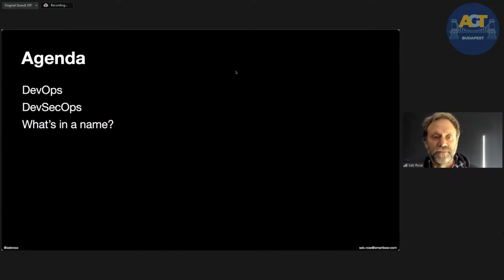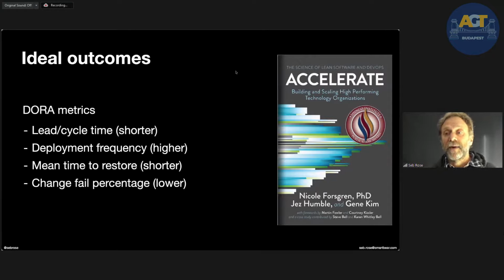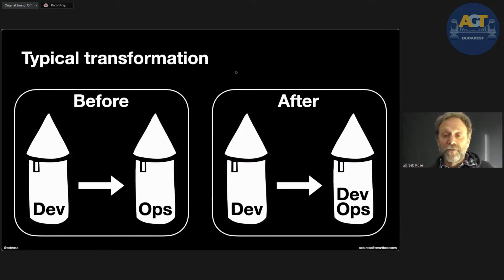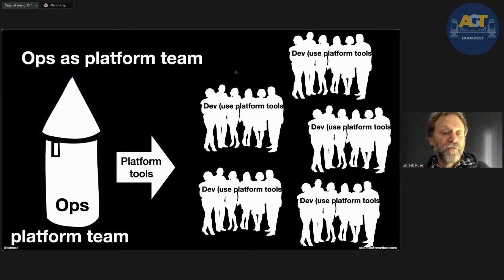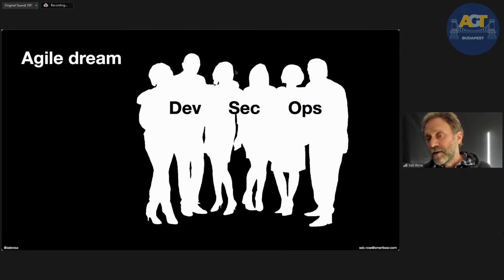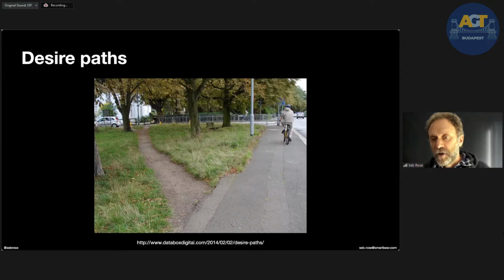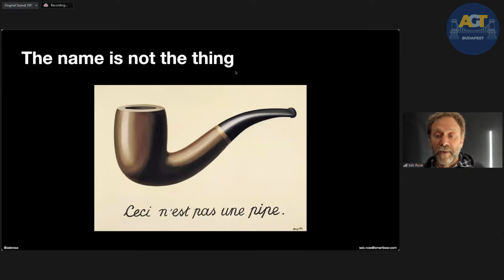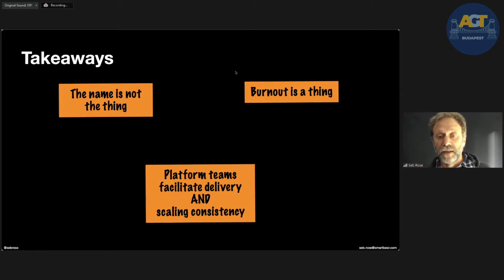Seb Rose: DevSecOps - What Does It Mean And How Will It Impact Agile Teams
Agile Get-Together Budapest 2022
22-23 September 2022

New software development approaches continue to be promoted. You may be aware of waterfall, RUP, 4GLs, 3-tier client server – all still alive and kicking in some domains. You will be familiar with some (or all) of Agile, Kanban, DevOps, SAFe, No Code/Low Code and many others. A new kid on the block is DevSecOps. What does that mean? Why is it important? How will it affect agile software teams? If we adopted the tenets of DevSecOps without calling it DevSecOps would it “smell just as sweet”? What would it “smell” like if we spun up a DevSecOps team, without understanding the fundamental challenges that DevSecOps was intended to overcome? In this session Seb explores the origins of DevSecOps before going on to demonstrate how there’s often a distance between the label and the intent of DevSecOps. Finally he discusses the impact that DevSecOps can have on their agile teams and organisations based on his perspective gathered over a 40 year career in software.

Seb has been a consultant, coach, designer, analyst and developer for over 40 years. He has been involved in the full development lifecycle with experience that ranges from architecture to support, from BASIC to Ruby.
During his career, he has worked for companies large (e.g. IBM, Amazon) and small, and has extensive experience of failed projects. He's now Developer Advocate with SmartBear Advantage, promoting better ways of working to the software development community.
Regular speaker at conferences and occasional contributor to software journals. Co-author of the BDD Books series "Discovery” and "Formulation" (Leanpub), lead author of “The Cucumber for Java Book” (Pragmatic Programmers), and contributing author to “97 Things Every Programmer Should Know” (O’Reilly).